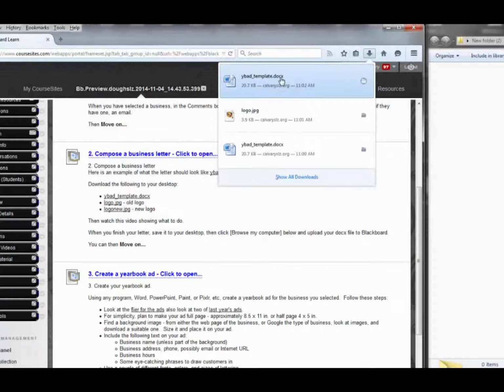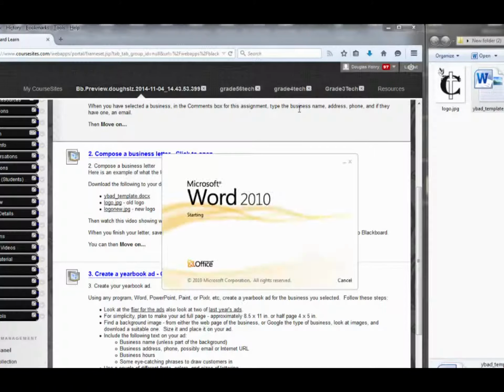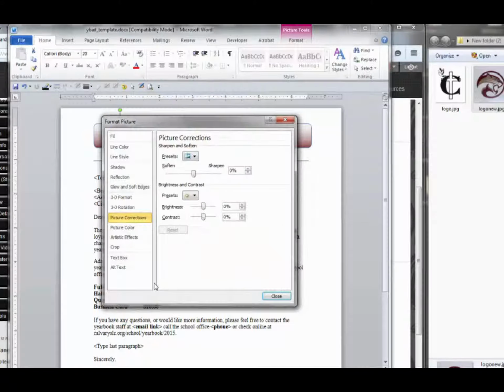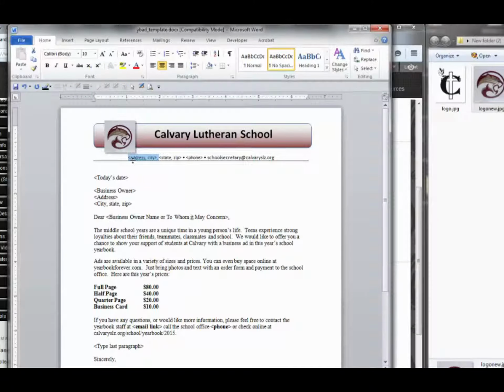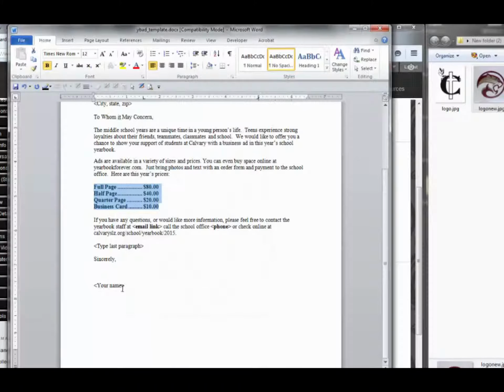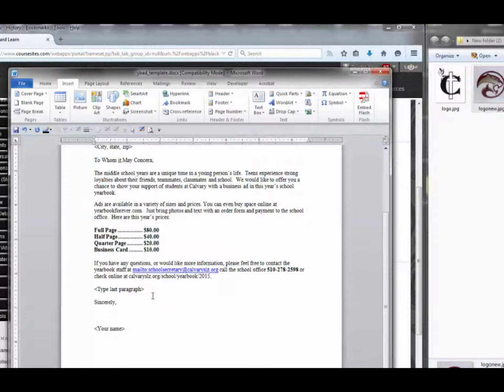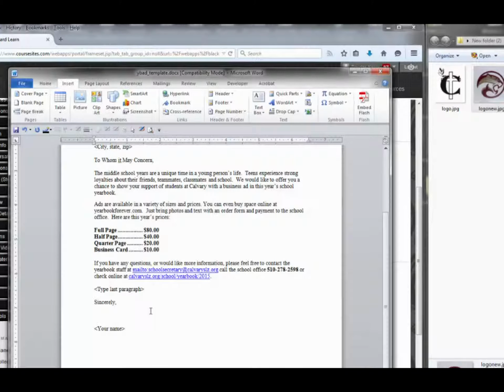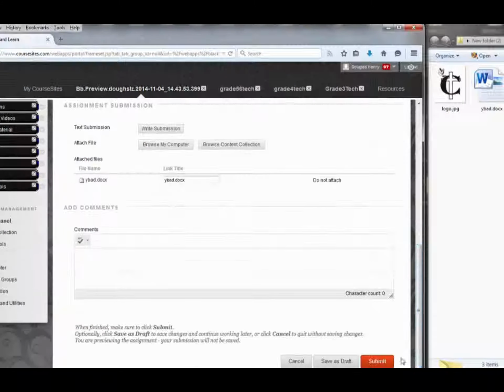Yearbook Ad Business Letter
Producing a letter to invite a local business to post an ad in the yearbook.